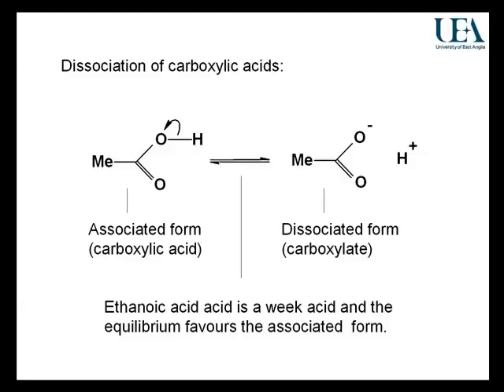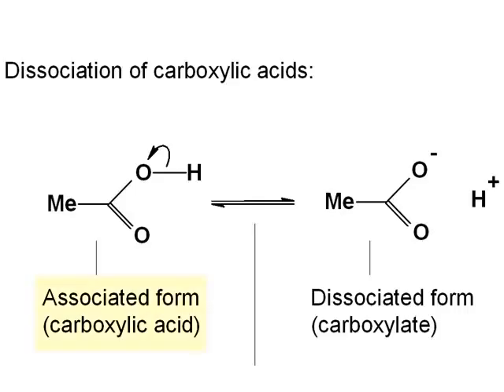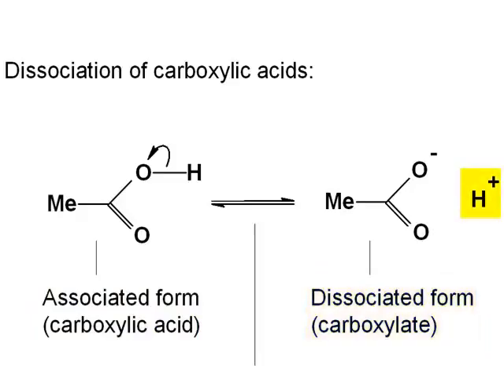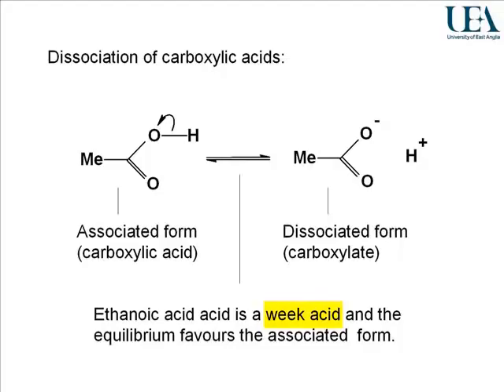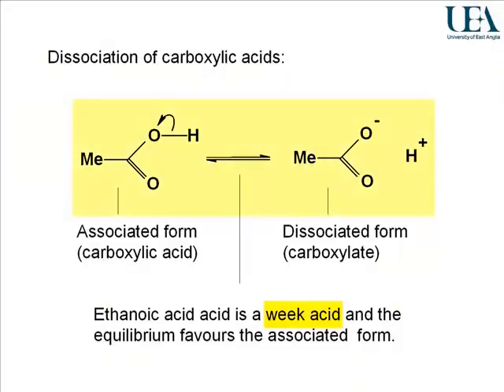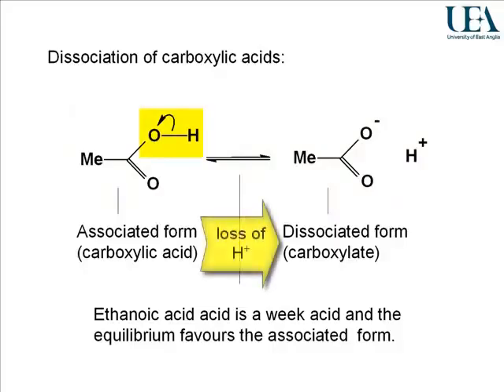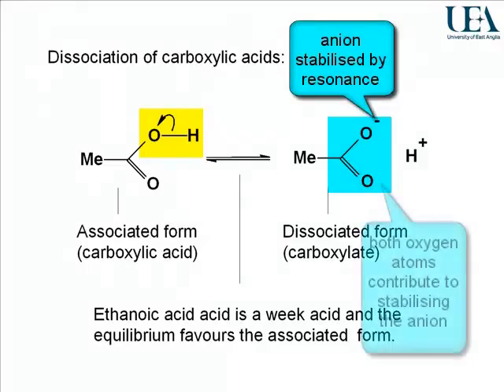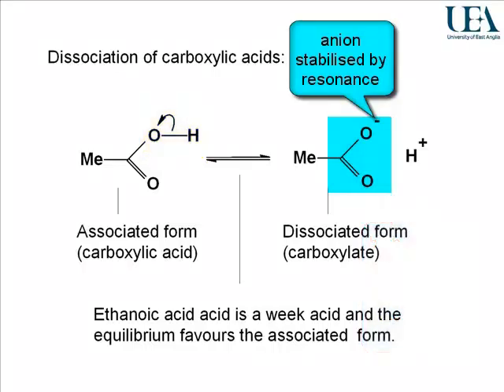Dissociation of carboxylic acids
A video by Dr Richard Stephenson and Dr Richard Steel.